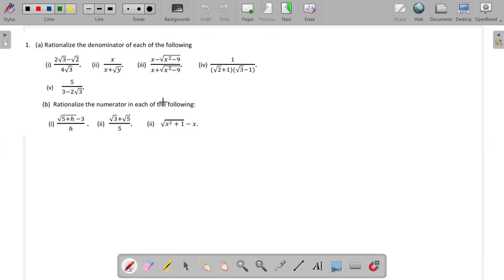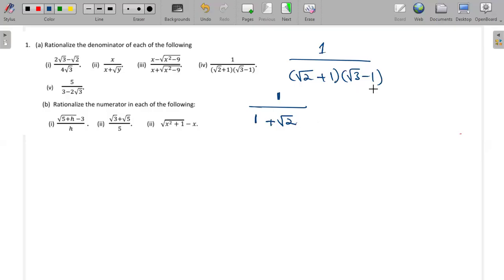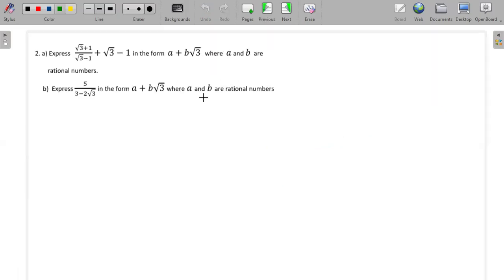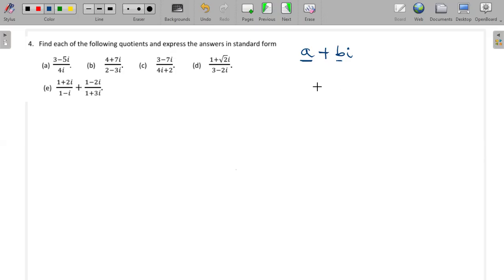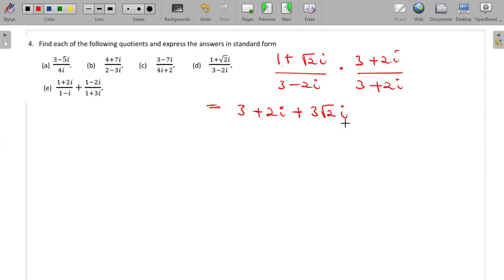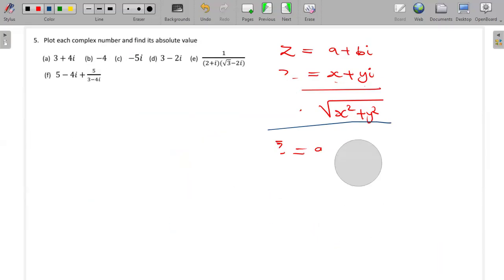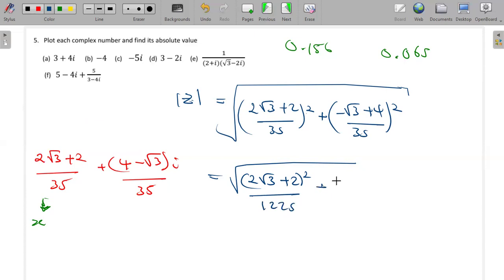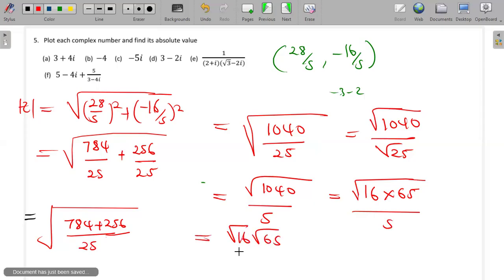Understanding Surds and Complex Numbers